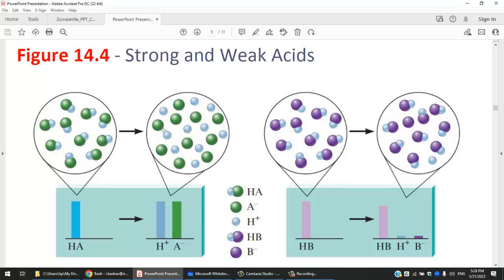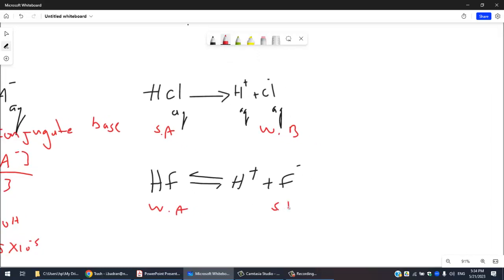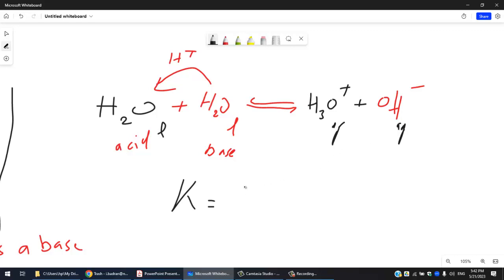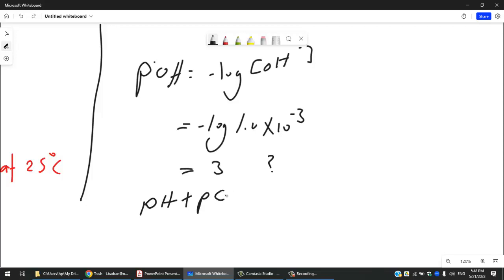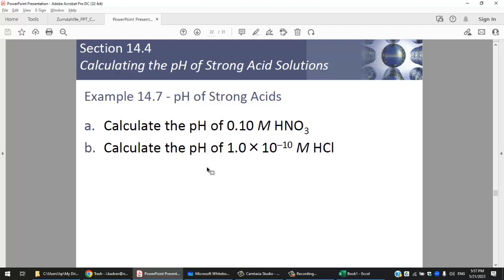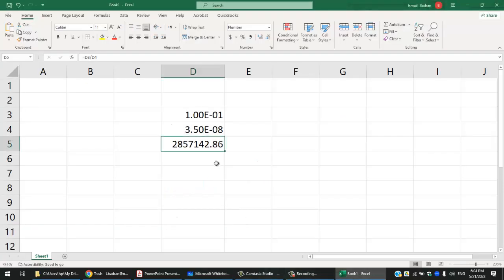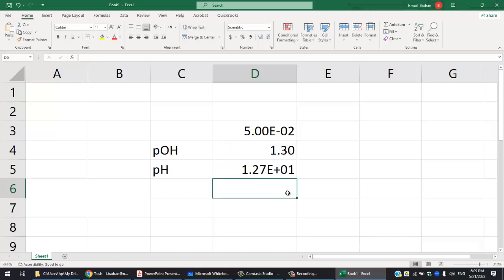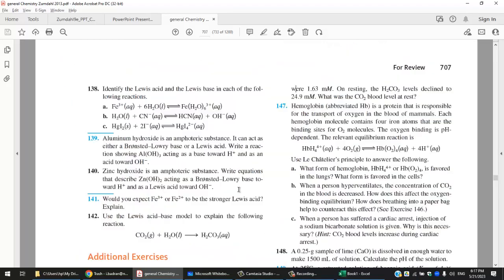CHEM 101 Chapter 14 Ismail Badran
Chemistry, General Chemistry, Aqueous Solutions, Precipitation, Solution, Electrolyte, Ionization, Acid, Base, Acids and Bases, pH, pOH, Ka, Kb, Kw, water, equilibrium